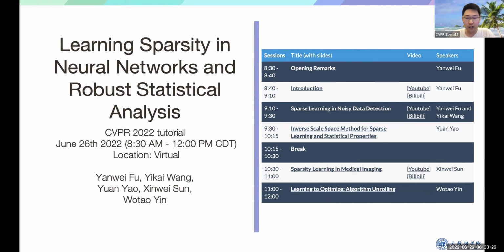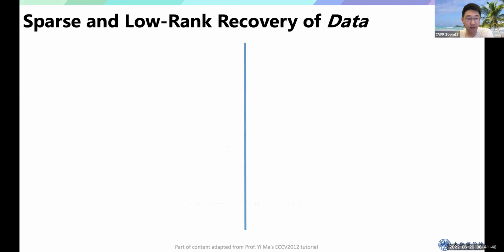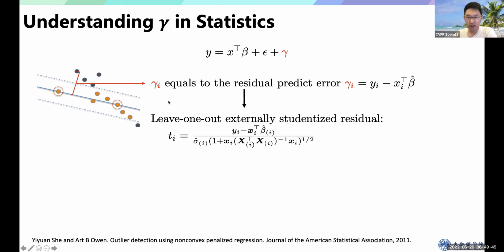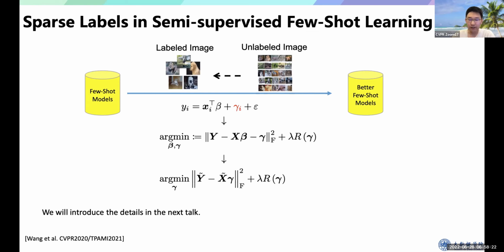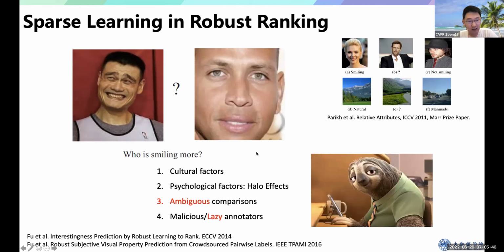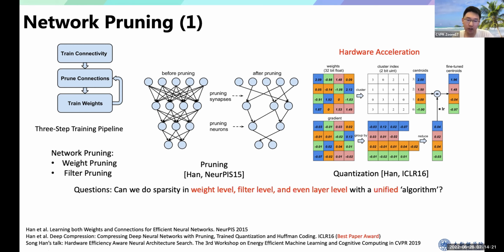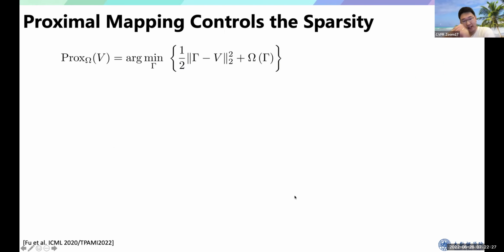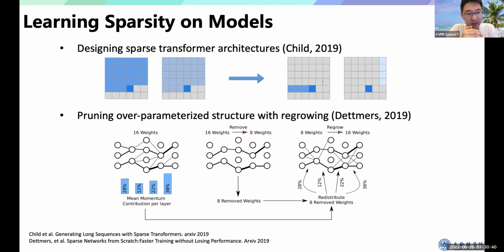Opening Remarks | Sparse Learning in Neural Networks | CVPR'22 Tutorial